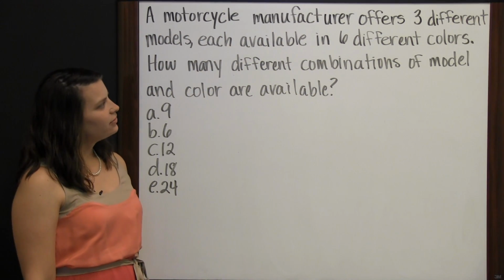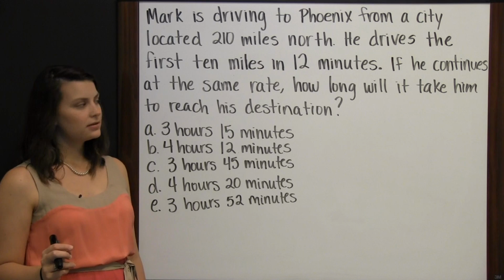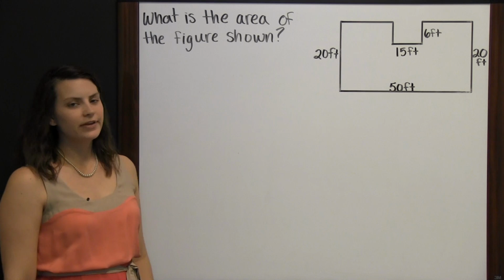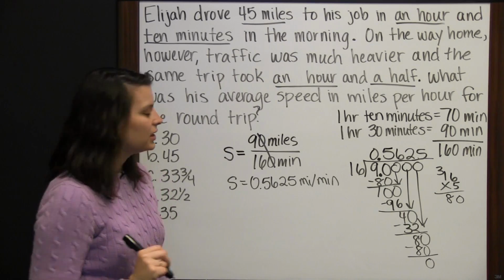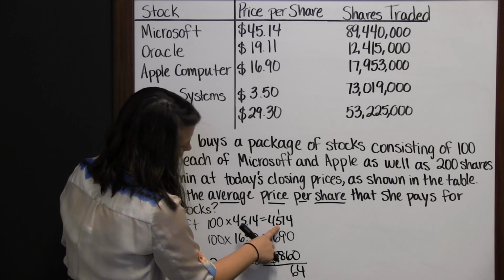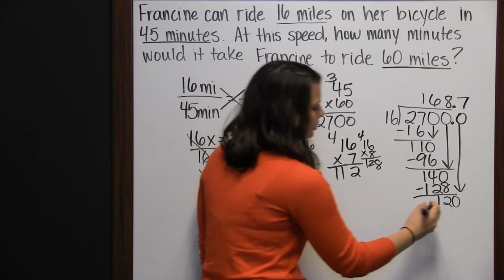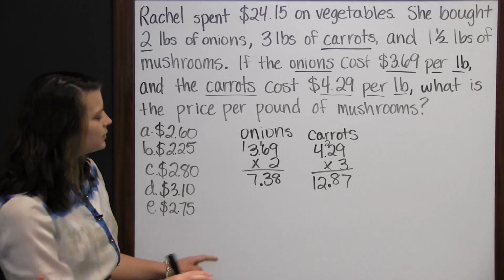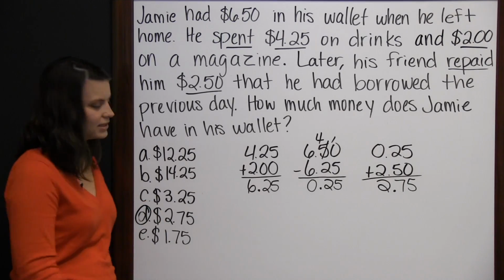ACT Math (Practice Problems)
0:00 Question #1
2:23 Question #2
5:57 Question #3
14:02 Question #4
17:38 Question #5
25:53 Question #6
28:27 Question #7
31:19 Question #8
34:09 Question #9
38:10 Question #10
43:50 Question #11
47:29 Question #12
51:36 Question #13
53:28 Question #14
58:58 Question #15
1:01:03 Question #16
1:02:36 Question #17
1:06:57 Question #18
1:11:48 Question #19
1:17:11 Question #20
1:20:32 Question #21
1:22:49 Question #22
1:28:03 Question #23
1:29:55 Question #24
1:36:27 Question #25

The video of ACT math practice questions discusses several types of math problems that you will encounter while taking the ACT. These include multiplication word problems and geometry, along with solving problems using equations you must memorize for the ACT exam. The  ACT math practice test helps prepare you for the ACT by thoroughly explaining the process of solving each practice question. By thoroughly explaining each solution, you can refresh your memory in areas you have not studied lately, but it also provides a way for you to learn new material. This practice test will help you get a better picture of what to expect during the math portion of the ACT exam.